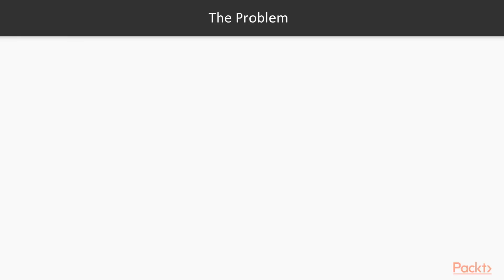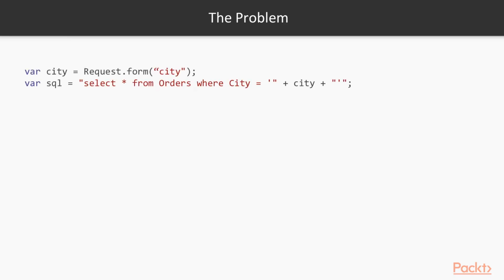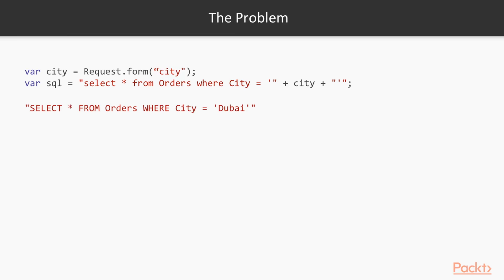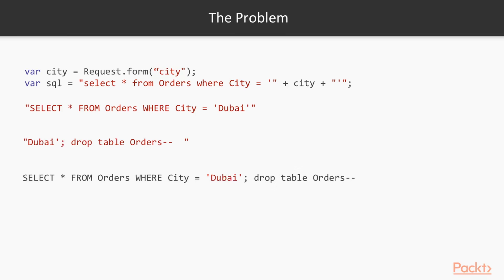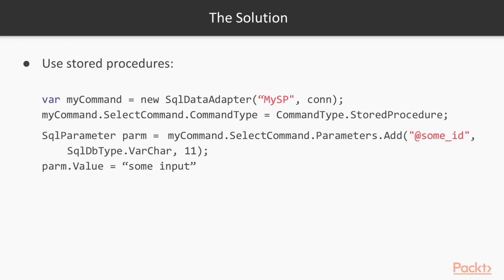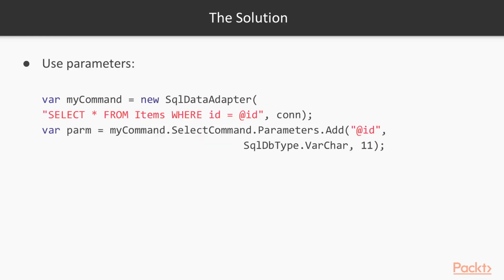47 SQL Injections